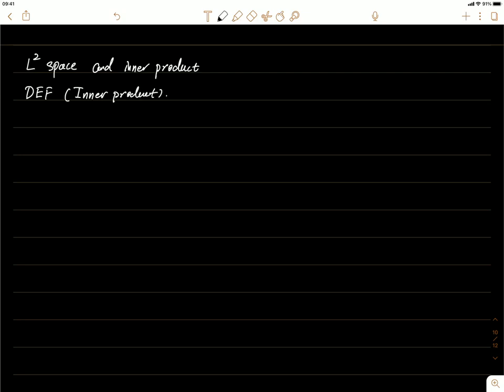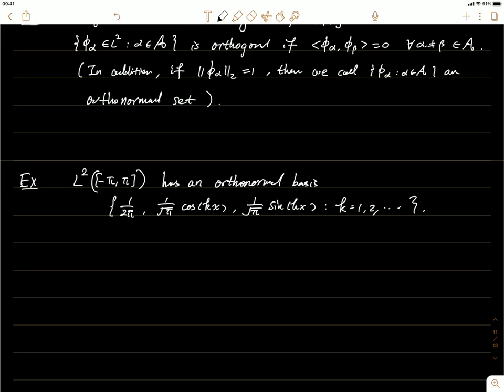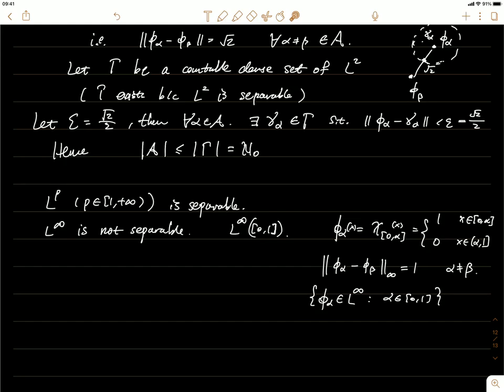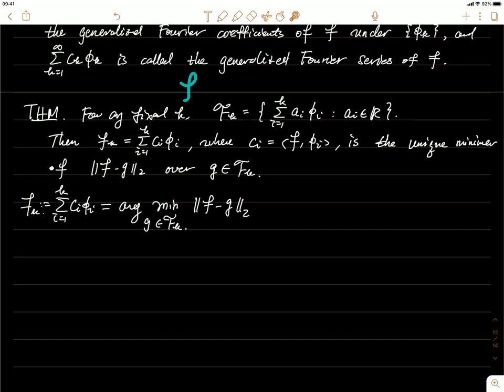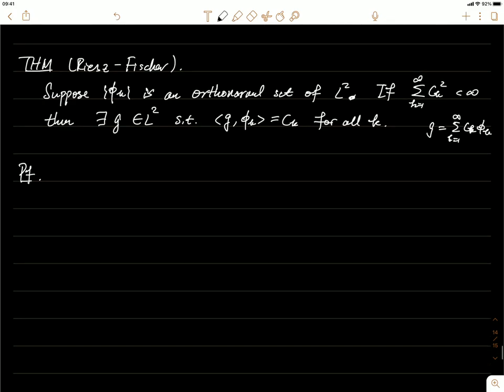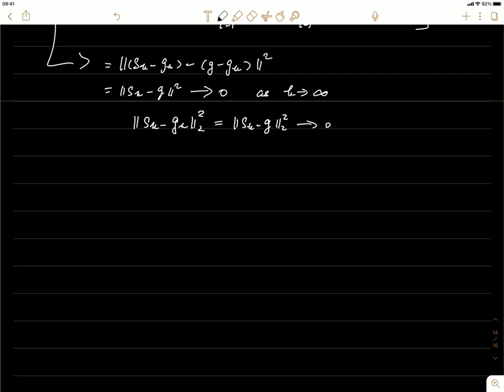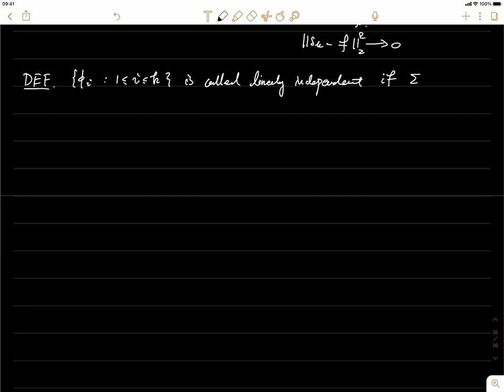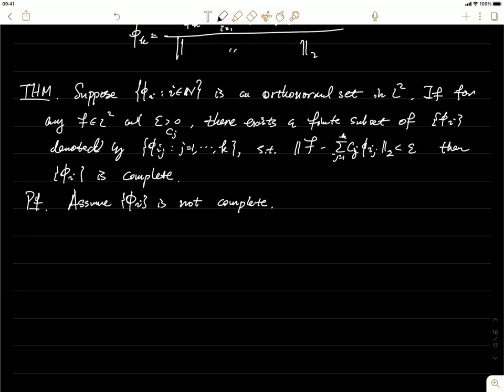Lecture 25 - L2 space